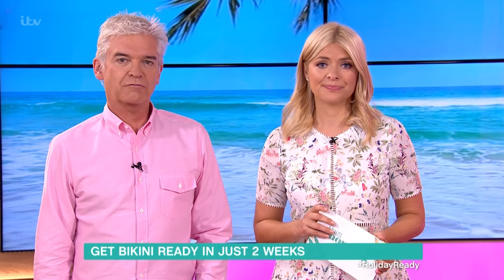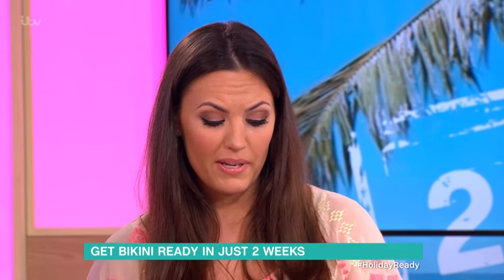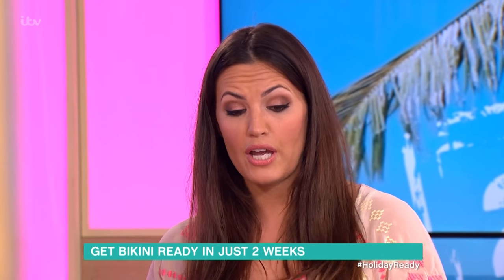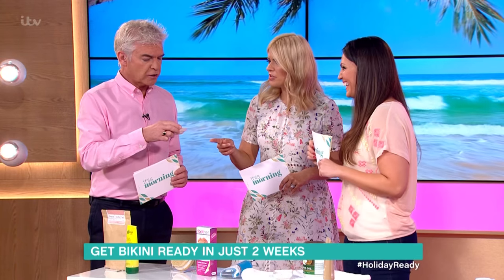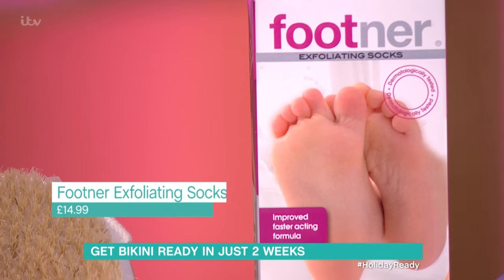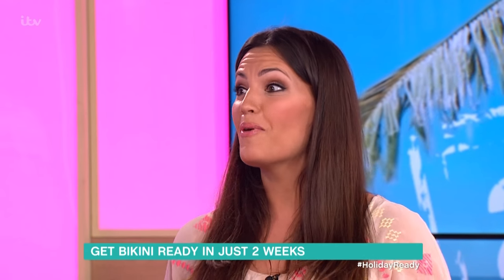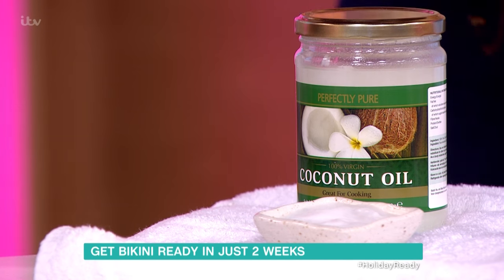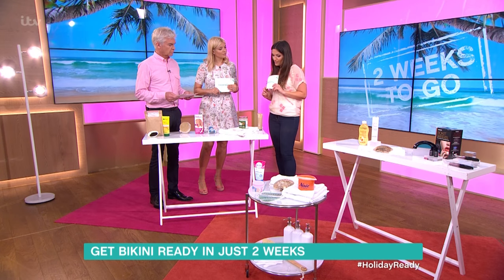Get Bikini Ready - 2 Weeks Before | This Morning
Lauren Murphy explains how to get your body ready for bikini season.